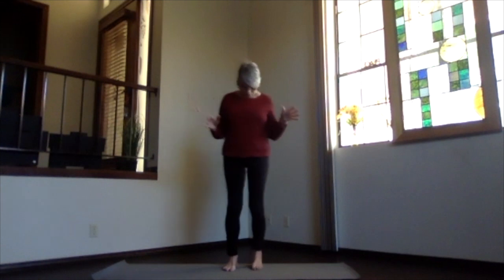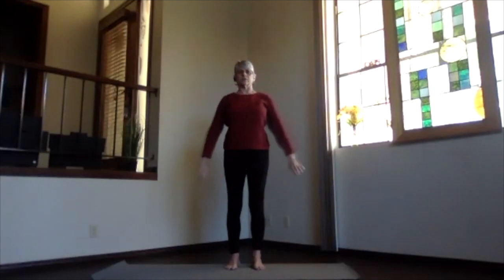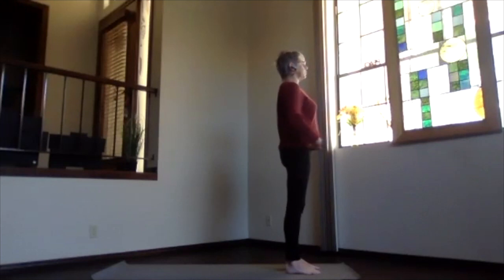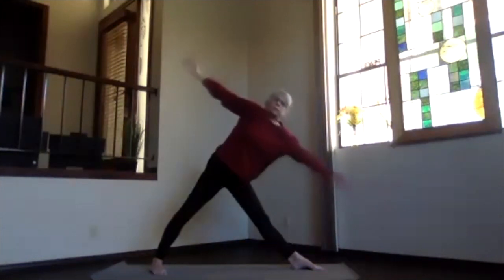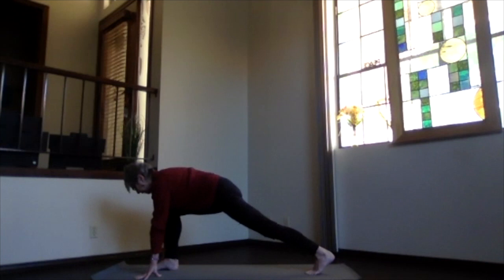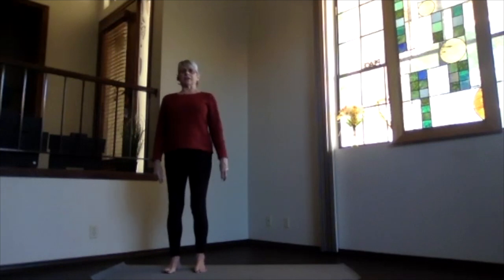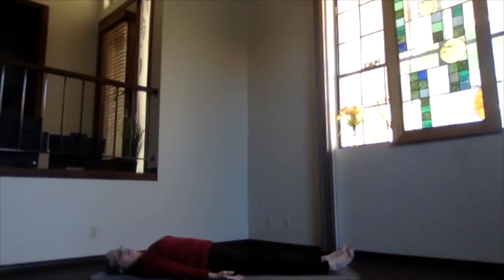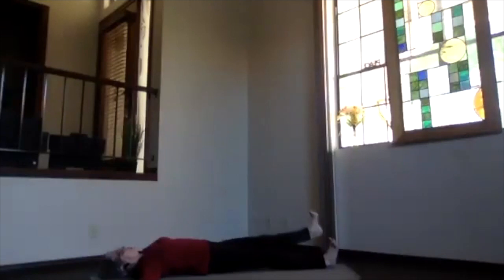Warrior2 Variations & HalfMoon Balance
This session progresses through a sequence of Warrior2 variations, including SideAngle practices, to prepare you for the final HalfMoon Balance.